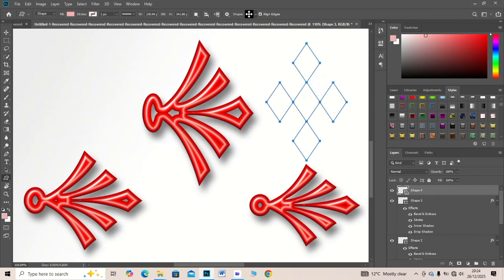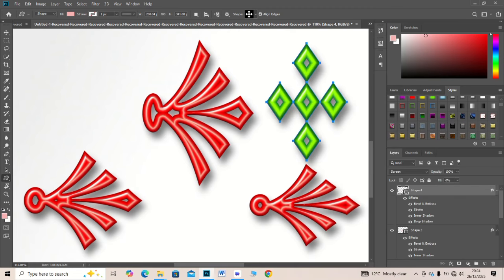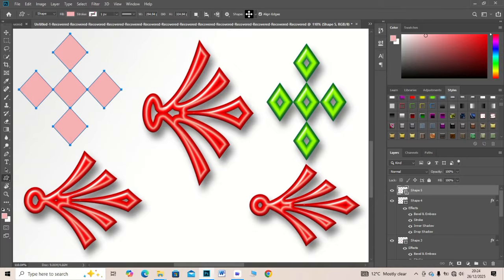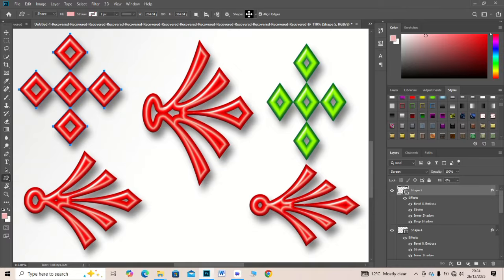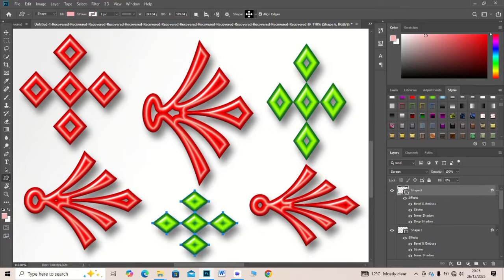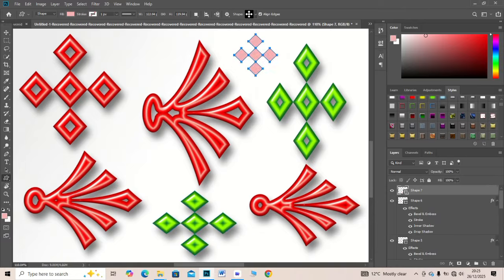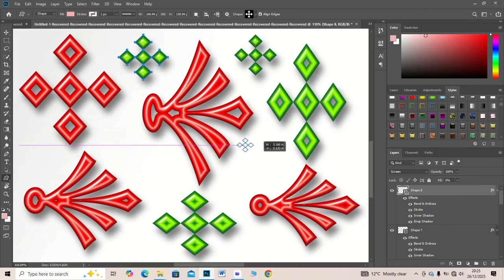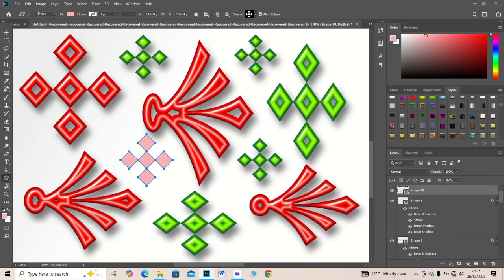HDR 4K Portrait|Professional Retouching LookCanonR5 + Photoshop ColorGradingMasterclass#E9DED78#1526